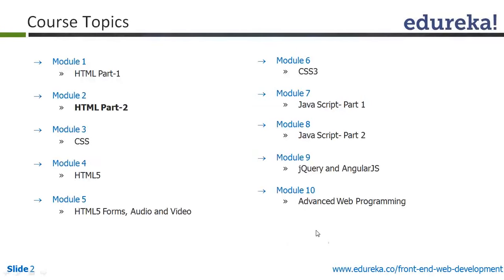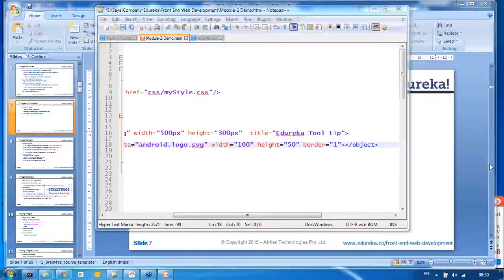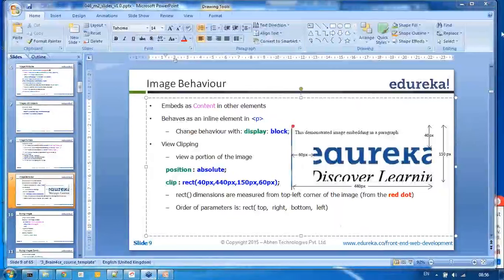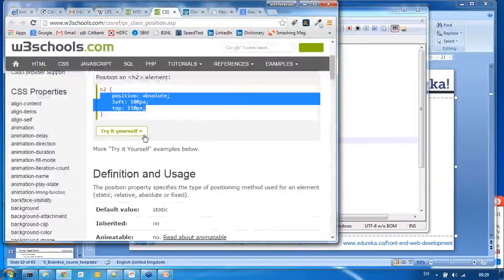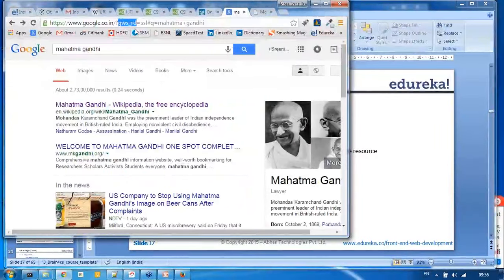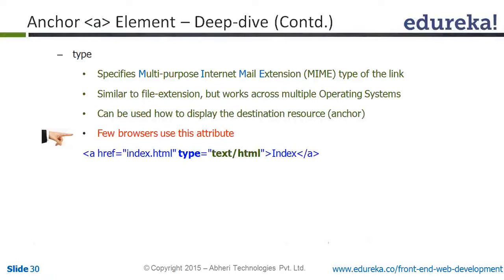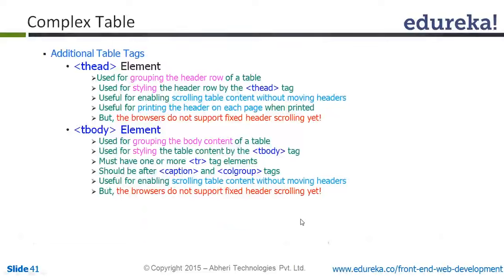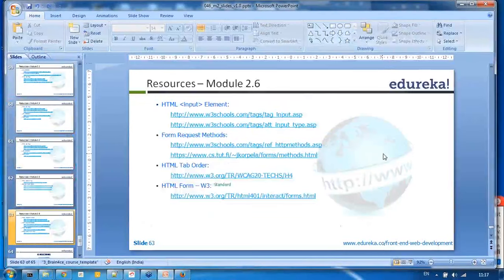Web Development Tutorials For Beginners |How to develop a website 2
Web Development Tutorials For Beginners usa
Phát triển Web Hướng dẫn người mới bắt đầu | Làm thế nào để phát triển một trang web
Desarrollo Web Tutoriales para principiantes | Cómo desarrollar un sitio web
Webbutveckling tutorials för nybörjare | Hur man kan utveckla en webbplats
Yeni Başlayanlar İçin Web Geliştirme Eğitimleri | Bir web sitesini geliştirme
Tutoriale Dezvoltare Web pentru incepatori | Cum de a dezvolta un site web
Учебники Веб-разработка для начинающих | Как разработать веб-сайт
초보자를위한 웹 개발 자습서 | 웹 사이트 개발 방법
Web開発チュートリアル初心者向け| Webサイトの開発方法
Tutoriels de développement Web pour les débutants | Comment développer un site Web
Web-Entwicklung Tutorials für Anfänger Wie eine Website zu entwickeln
Web开发教程|如何开发网站

In this module, you will learn about developing websites using lists, anchors, tables, and images. You will understand how to develop a page containing various form elements and controls.